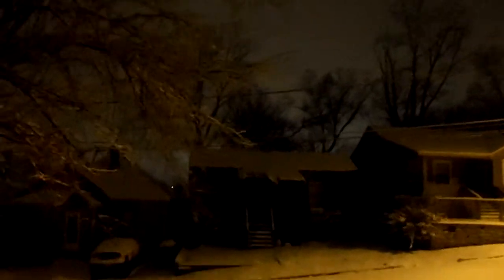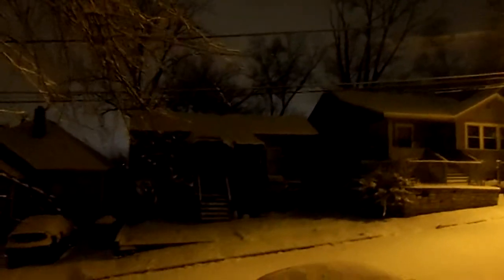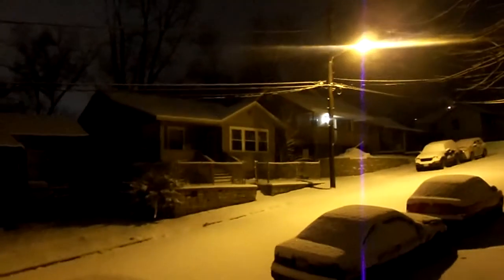Organic Gardening: Kale Garden under a White Winter Night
During a White Night in Illinois I show how well the Organic Kale garden is doing, despite being covered in a few inches of snow.